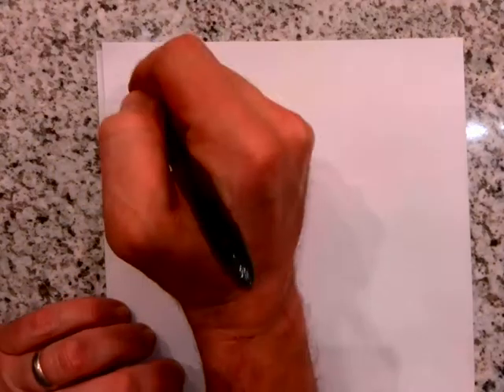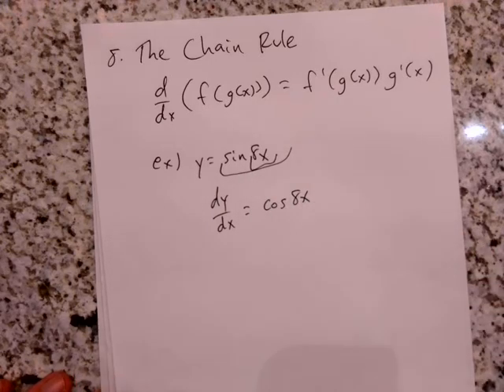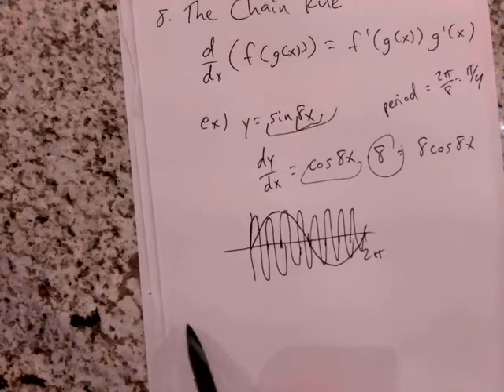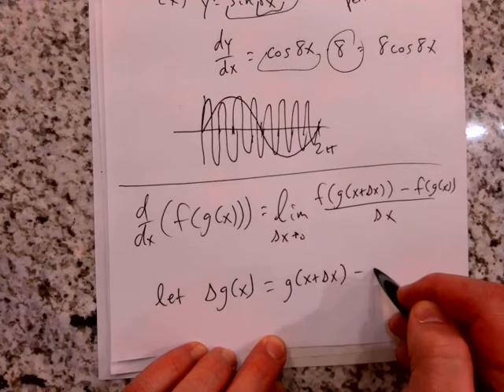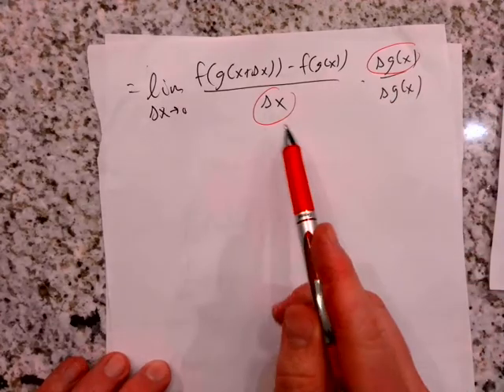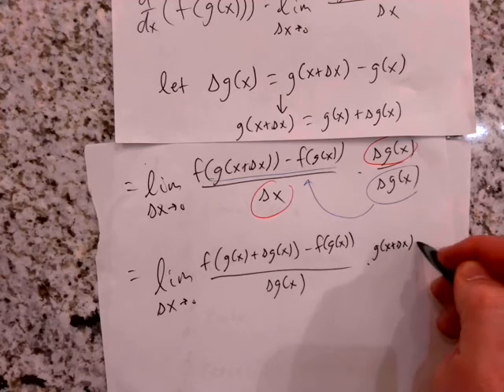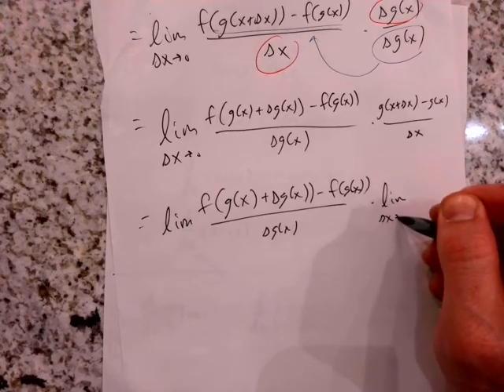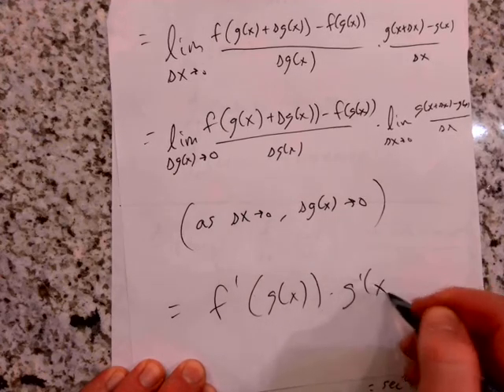L1 Clip8 Chain Rule